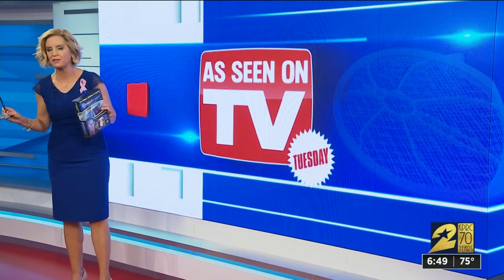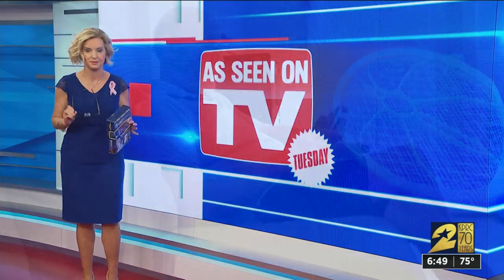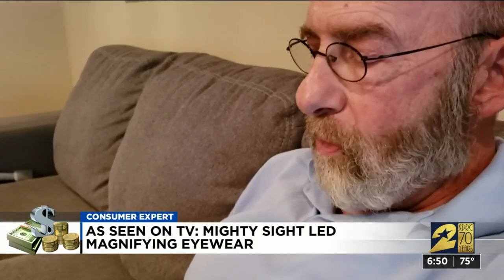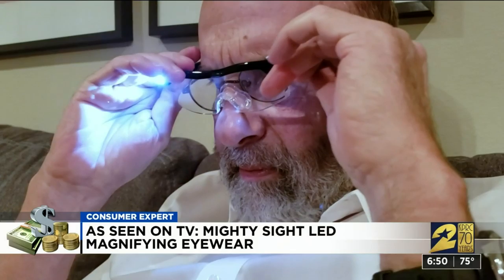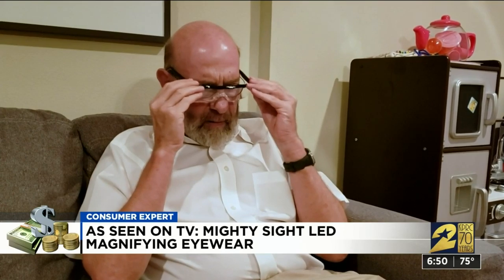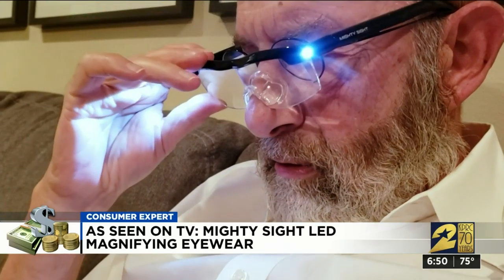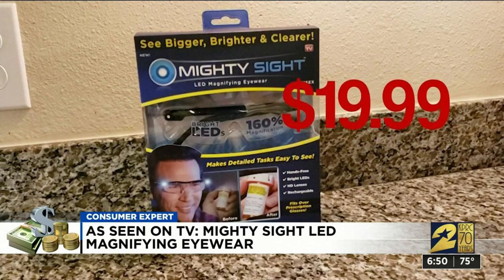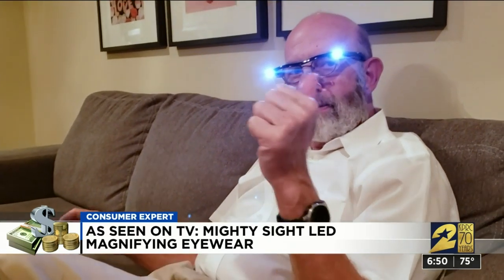As Seen on TV Tuesday: Mighty Sight LED Magnifying Eyewear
Mighty Sight LED Magnifying Eyewear claims they can help you see bigger, brighter and clearer.